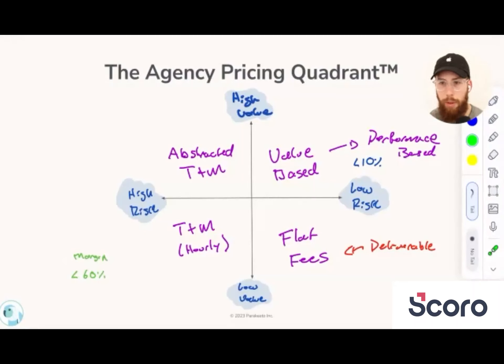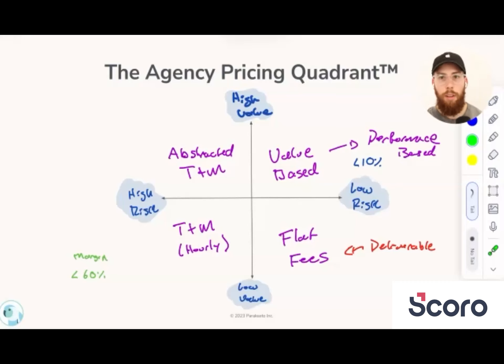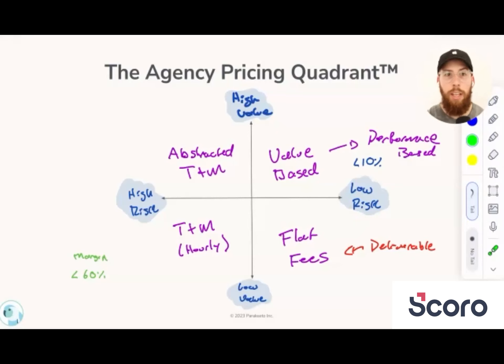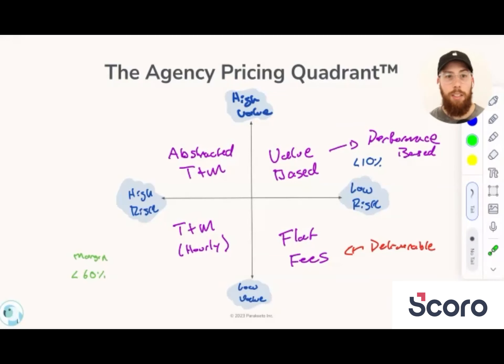Client Expectations vs. Agency Services: Overcoming Pricing Dilemmas with@getparakeeto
Clients are keen on value-based pricing, but that's not how our agency prices services. What's the game plan, then? This question was asked several times in our recent webinar about choosing the right pricing strategy for your business. How to tackle it? Find out by watching our latest webinar!